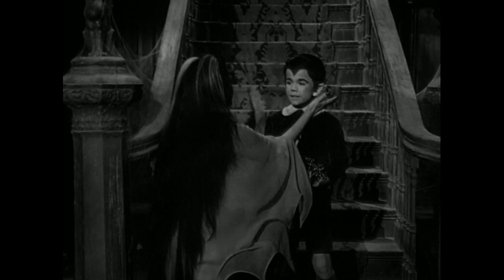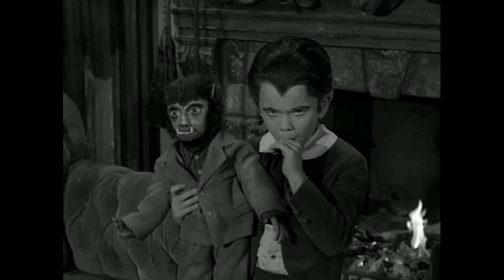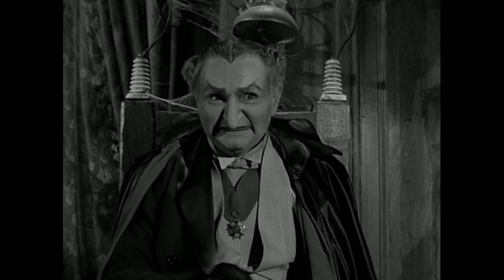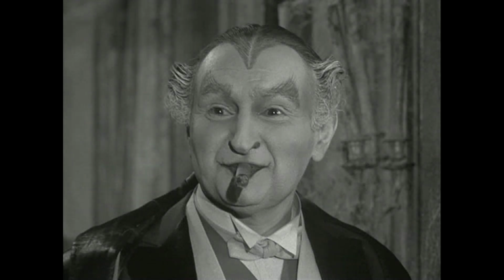Eddie Munster MAJOR MAKE-UP Change You Probably DID NOT Notice on the Munsters TV SHOW!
I can ONLY do this with your help. It's totally free to do so and it helps the YouTube algorithm to help a channel grow. I have so much hope we can do this.